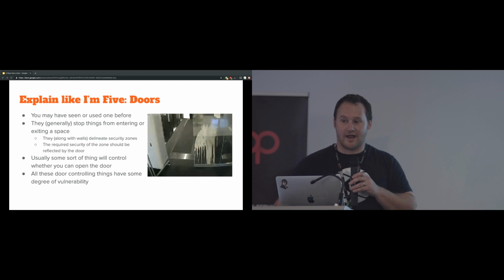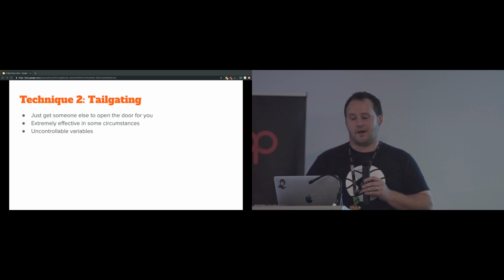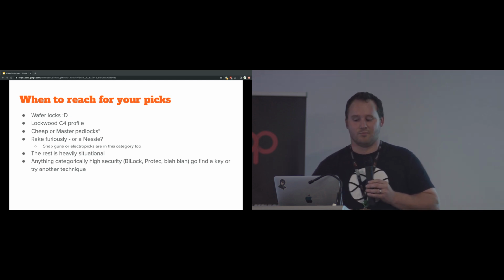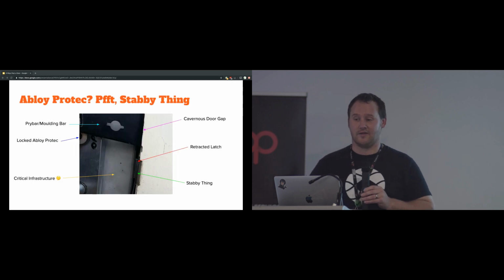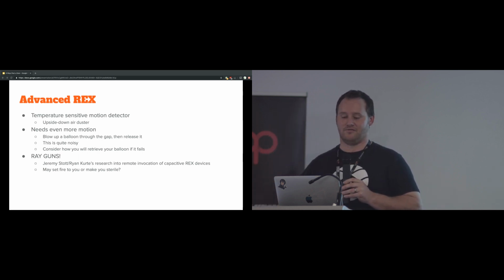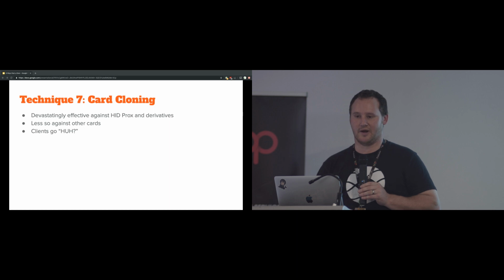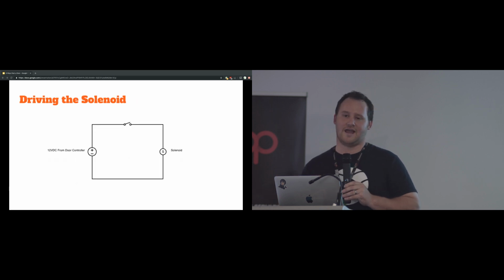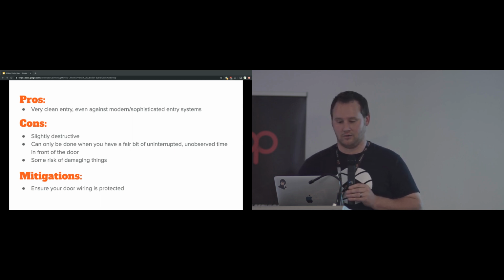8 ways to get past a door - Logan Woods - OzSecCon 2019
An important part of physical security red teaming is gaining access to restricted areas. Most commonly, organisations control access using the humble door, with some sort of mechanism to prevent it from being opened by unauthorised parties. This talk will cover eight non-destructive entry techniques, from incredibly simple to rather complex, that have got the presenter past an access control door, and some ways these vulnerabilities could be mitigated

Logan is a security consultant at Aura Information Security. With a specialization in physical security and red teaming, a large part of his job is getting into places he shouldn’t be, ideally without anyone noticing.

Enormous thanks to Jan-Willem who volunteered his time to synchronize and edit all the audio, presentations and video together in order to get this presentation online.

Check for the latest updates. We will not be hosting a conference in 2020 however we expect to return in 2021!